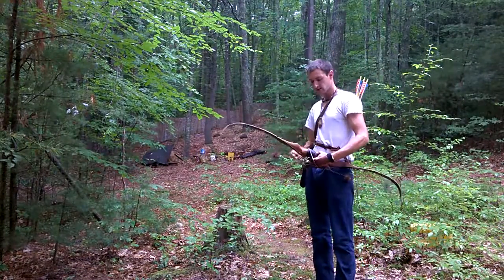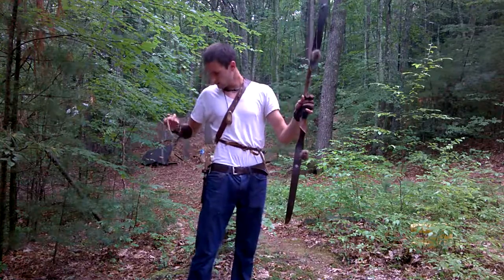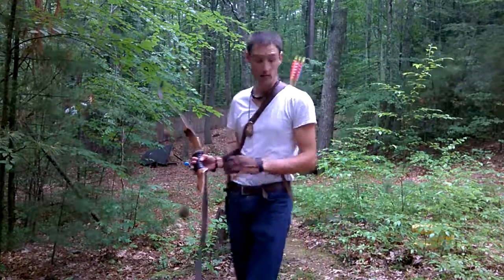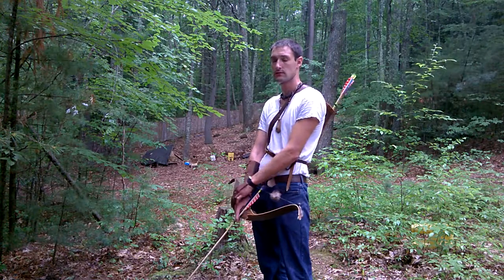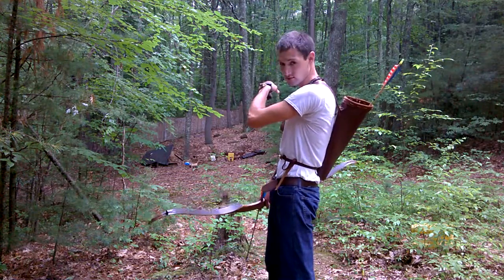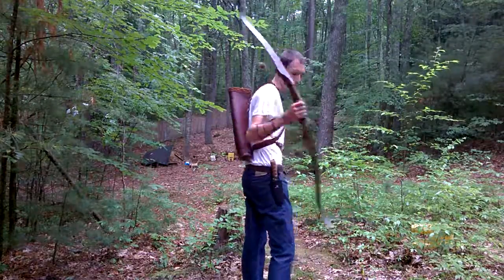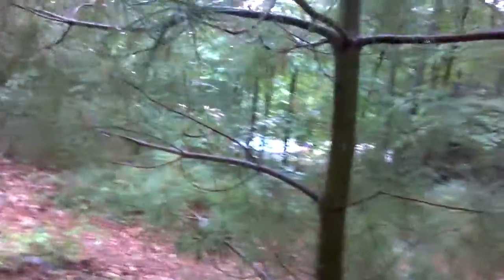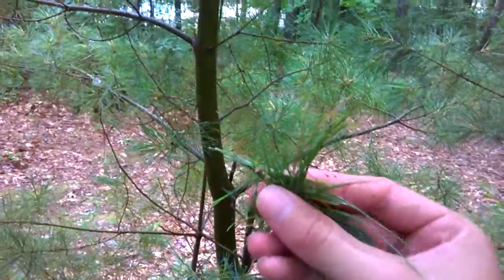survival skills the BOW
in this video i talk about the bow a little bit and do some target practise and tell you and show you  the medicinal uses of white pine